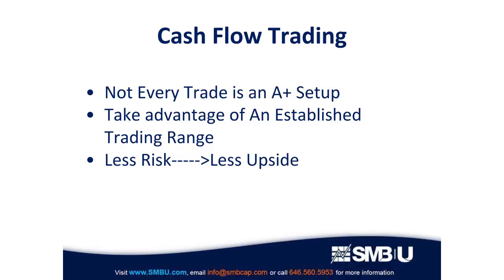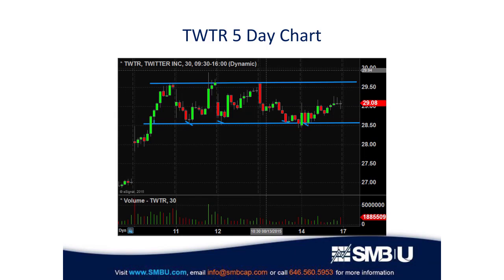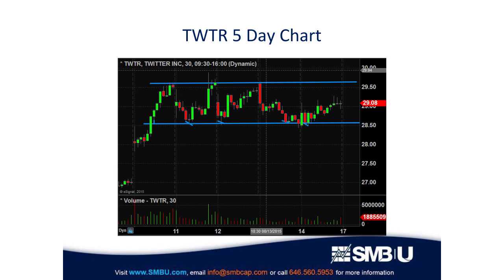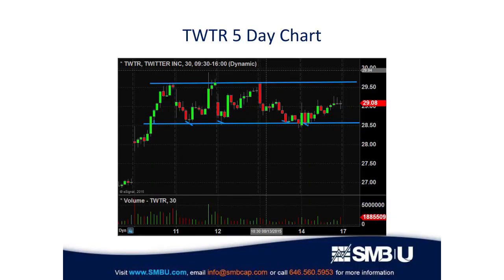Cash Flow Trading